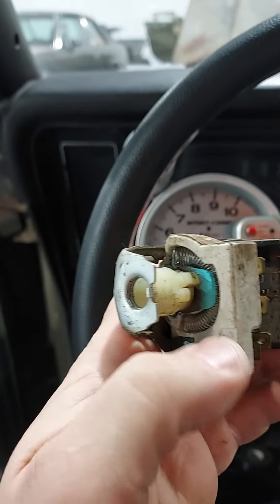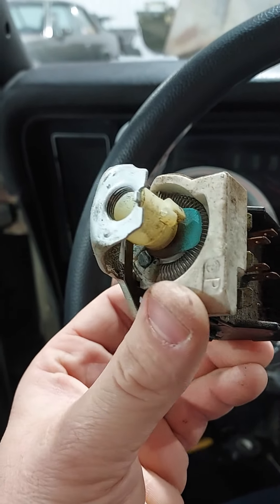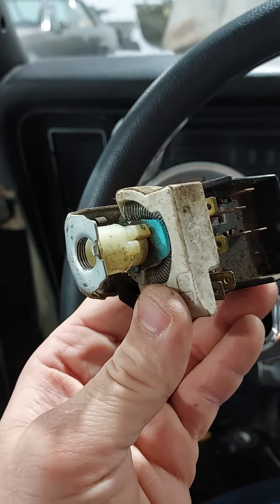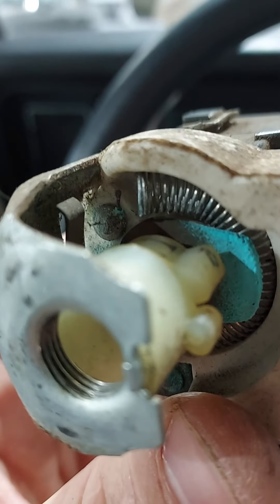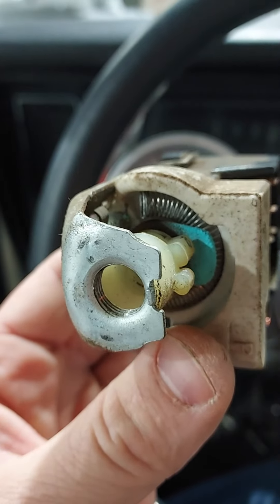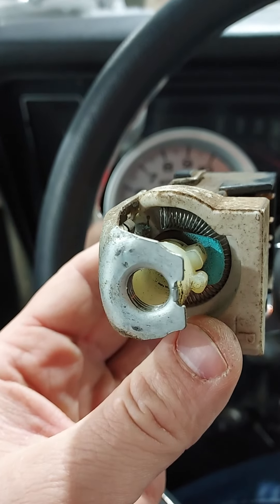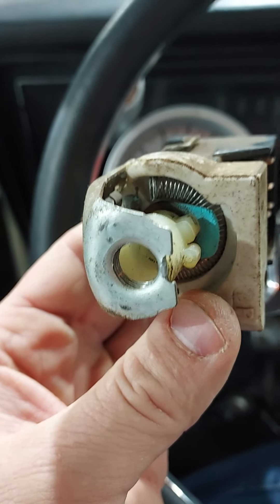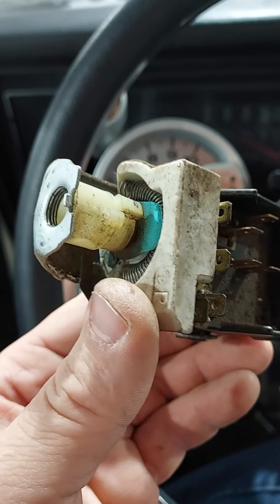Nova dash lights (LPS circuit) electrical gremlin, killed it dead!